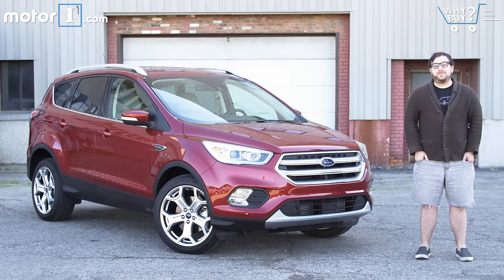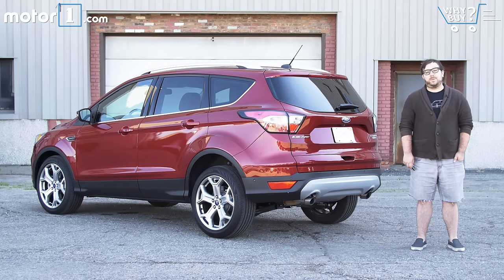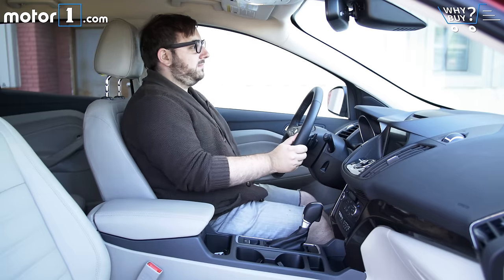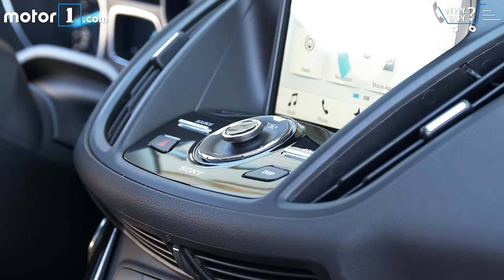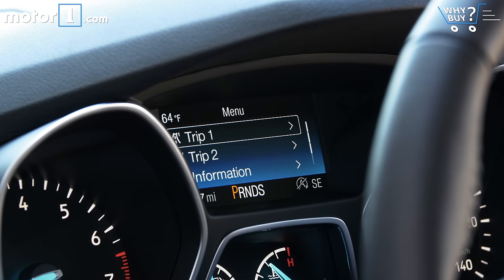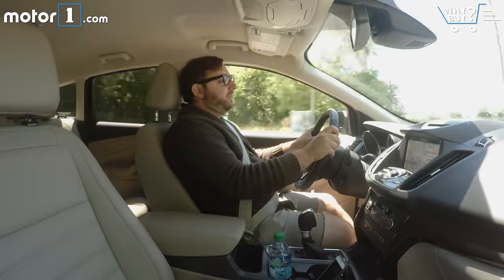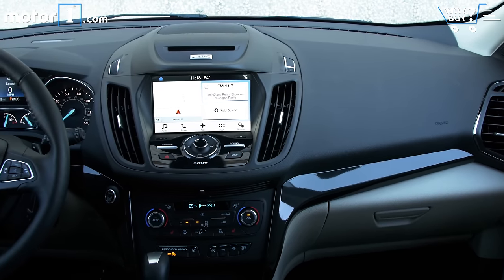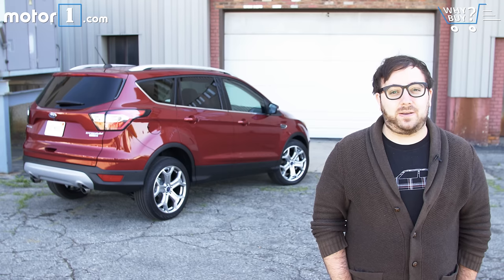Why Buy? | 2017 Ford Escape Review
Motor1 Managing Editor Steve Ewing tries out the latest iteration of Ford's original cute-ute.

SPECIFICATIONS:
Engine: Turbocharged 2.0L I4
Output: 245 Horsepower / 275 Pound-Feet
Transmission: 6-Speed Automatic
EPA Fuel Economy: 20 City / 27 Highway / 23 Combined

CREDITS
Host: Steven Ewing
DP: James Bradbury
Editor: James Bradbury